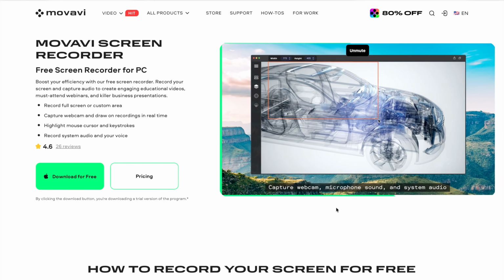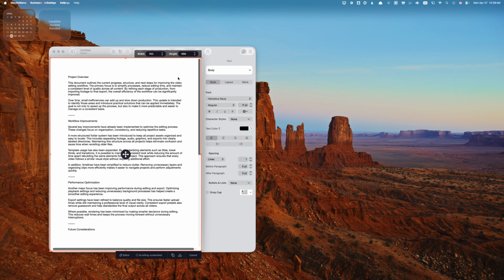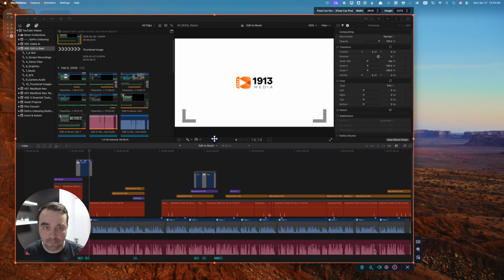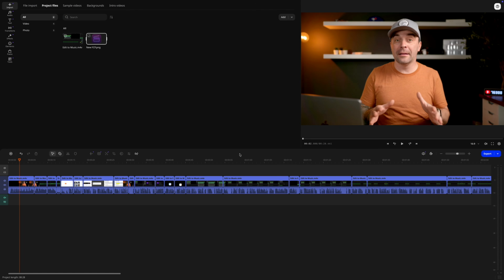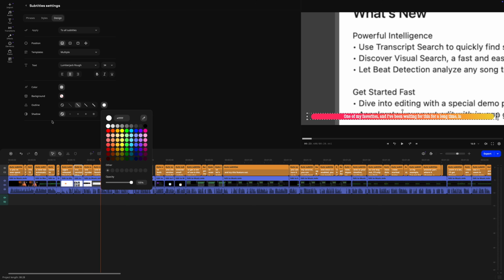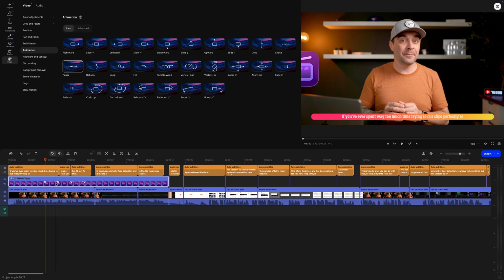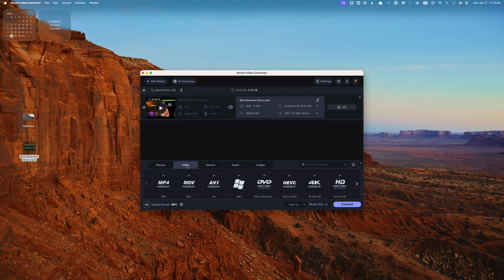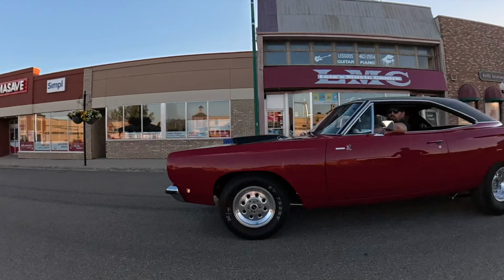How to Make Tutorial Videos (Complete Beginner Setup)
If you want to start making tutorial videos, you don’t need a complicated setup. In this video, I walk you through the exact tools you need to record your screen, edit your footage, and export your videos for YouTube and other platforms.

I’m using Movavi Video Suite 2026, which combines screen recording, video editing, and video conversion into one simple package—perfect for beginners getting started.

What’s your biggest struggle when making tutorial videos?